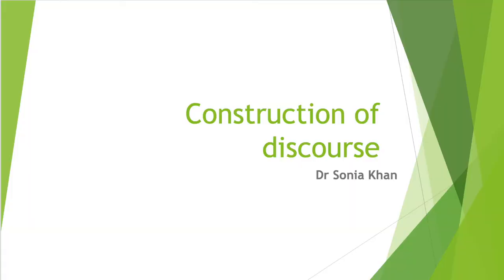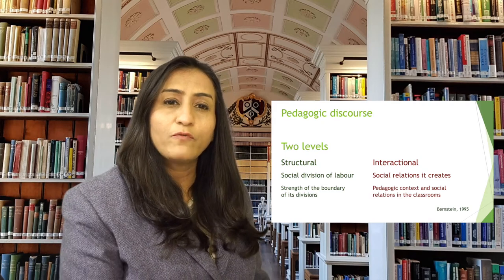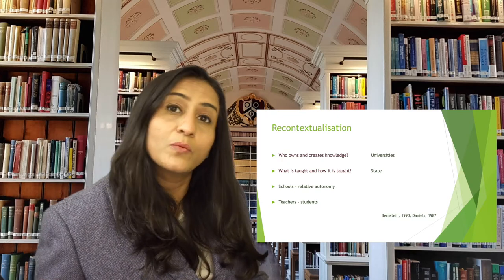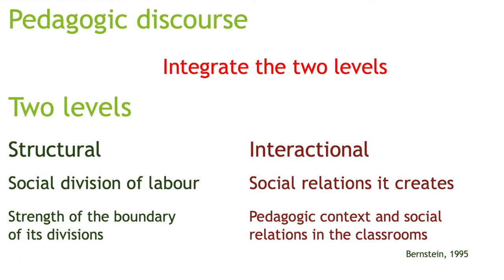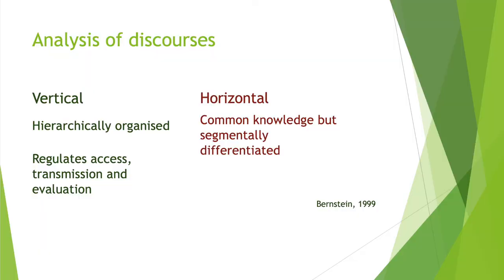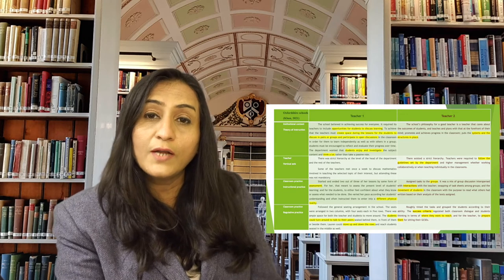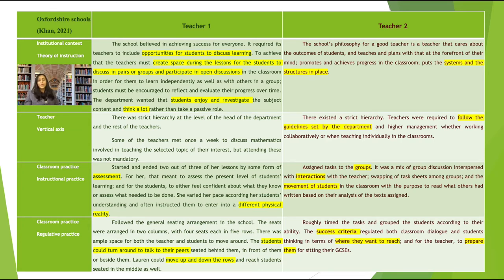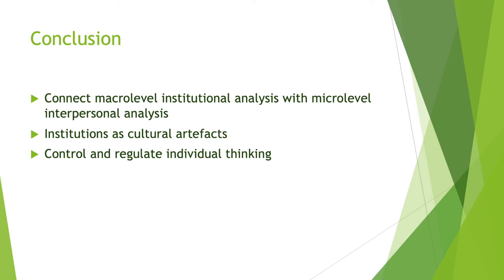Lecture 6: Theory of Pedagogic Discourse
In this lecture, I discuss Bernstein's theory of pedagogic discourse and how he further moved towards analysing organisational discourse. The lecture highlights the ways in which institutions regulate the thinking of individuals who work within them by means of their rules and regulations, visions and aims. I provide an example from a study conducted in Oxfordshire schools (Khan, 2021) to assist you in your reflections about a connection between macro and micro levels of thinking.

The theory is relevant to individuals/organisations/institutions involved in transforming practice.

This lecture is a part of Educational Theoretical Perspectives series.